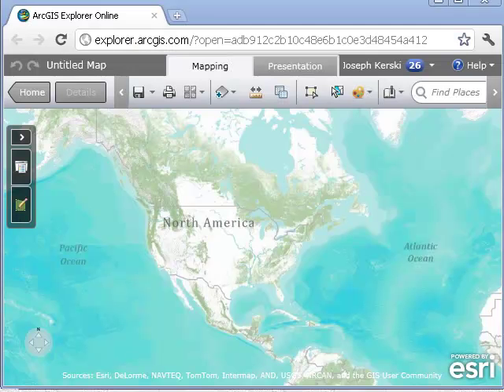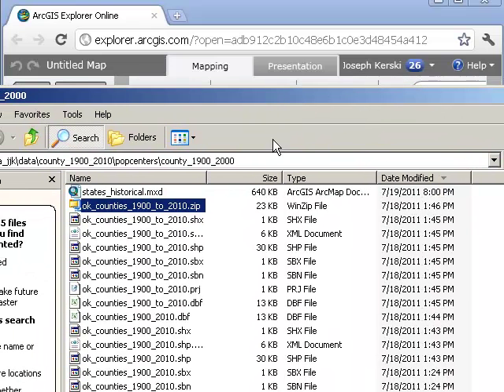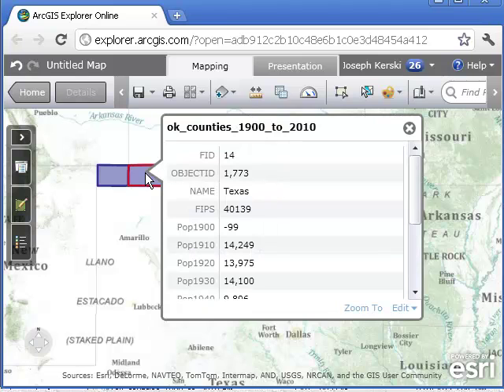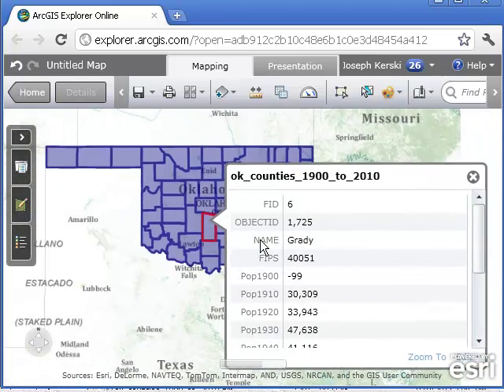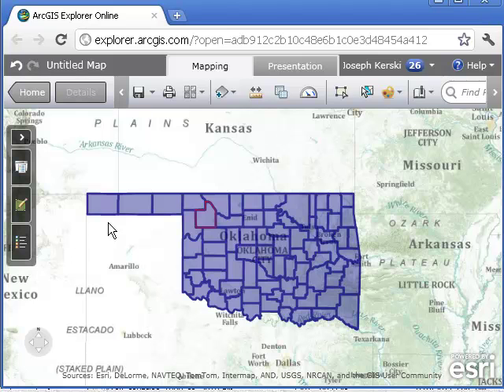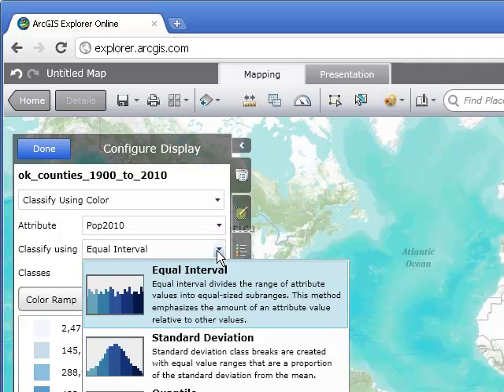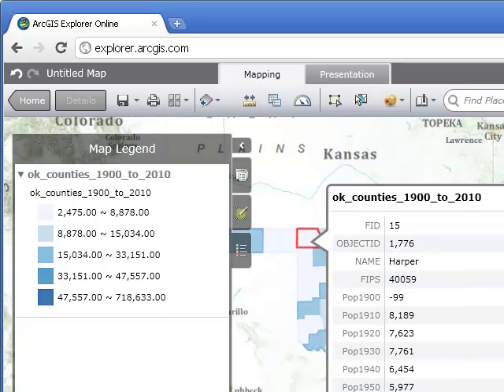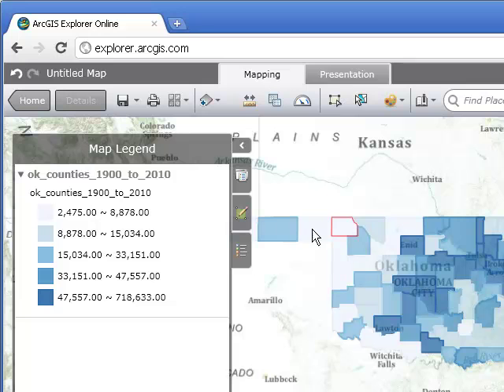Importing Zipped Shapefiles and Thematic Mapping in ArcGIS Explorer Online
Importing Zipped Shapefiles and Thematic Mapping in ArcGIS Explorer Online:  A historical population example, part 1.  Example includes importing, symbolizing, and analyzing data from zipped shapefiles in ArcGIS Explorer Online, including modeling the questions that could be posed in instructional settings.  Example focuses on historical population in Oklahoma.